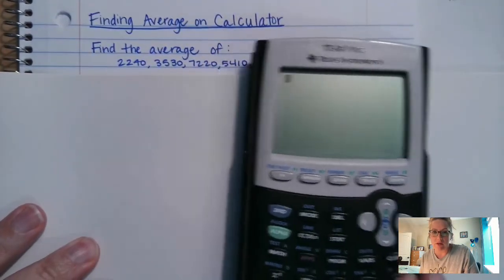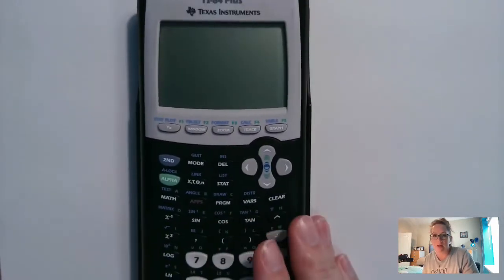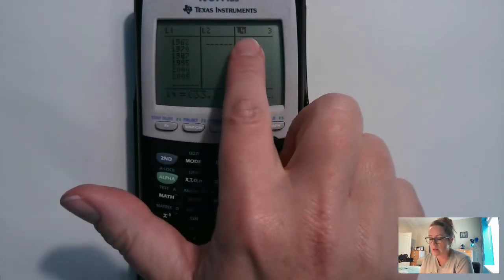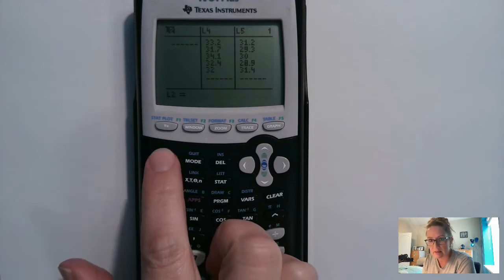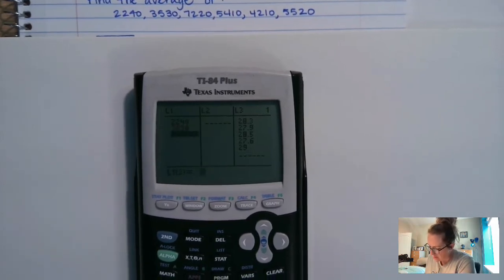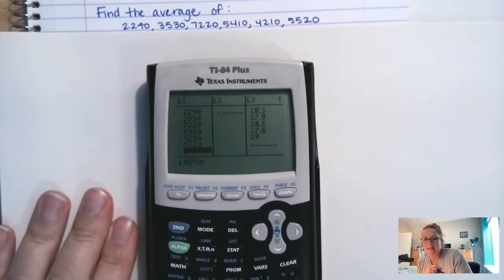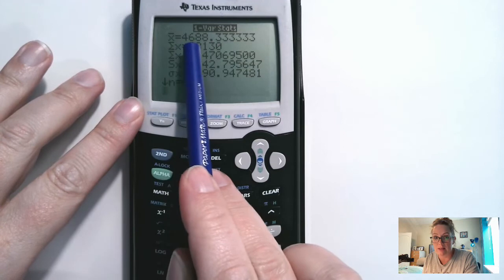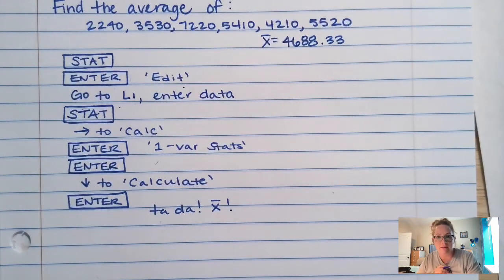Finding the Average on your Calculator